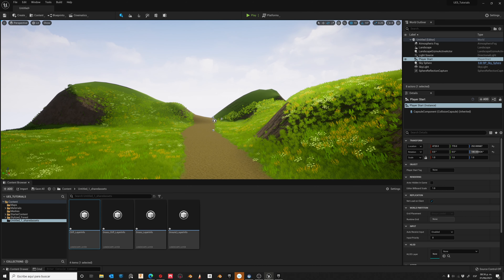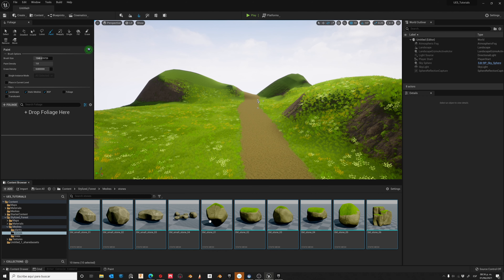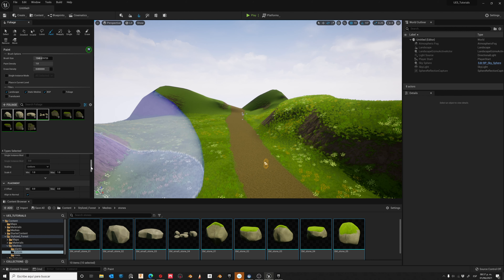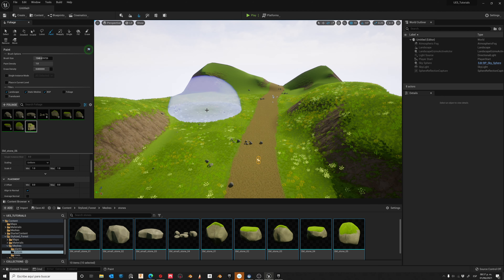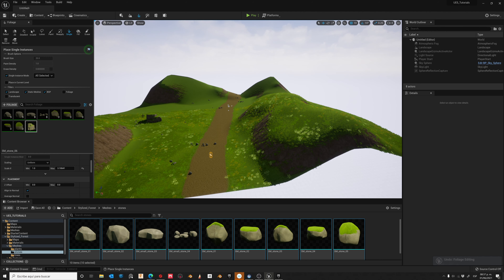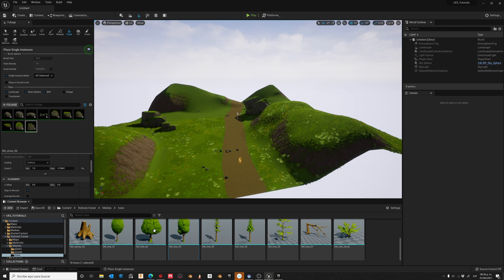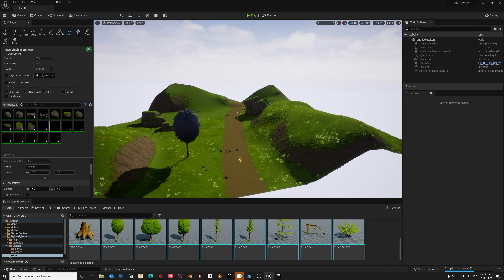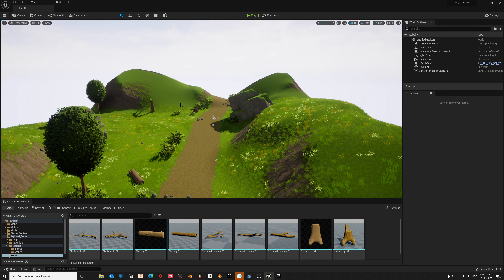How to add elements to your Landscape with Foliage In Unreal Engine 5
In this Tutorial I'll give you a basic introduction of using Foliage Mode to add elements to your landscape.

Note:
In this mode you can also enable collisions for each independent element with the select tool in the foliage menu.